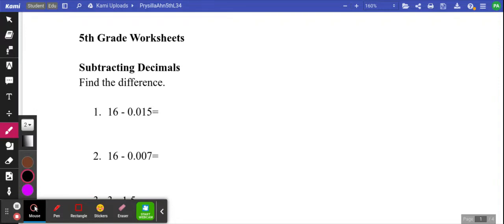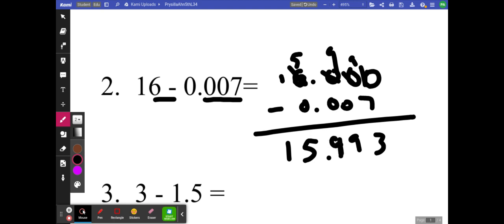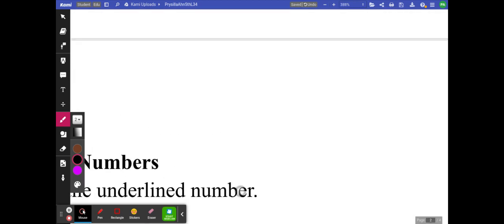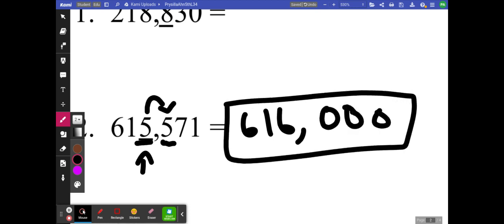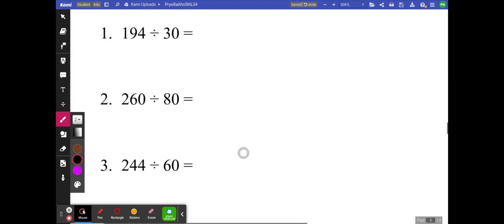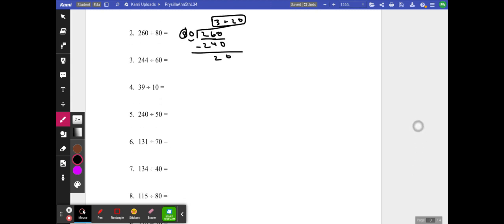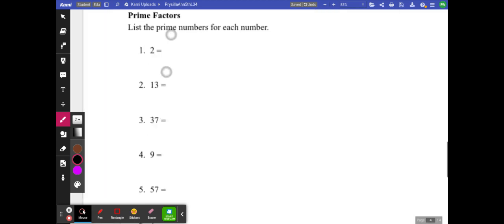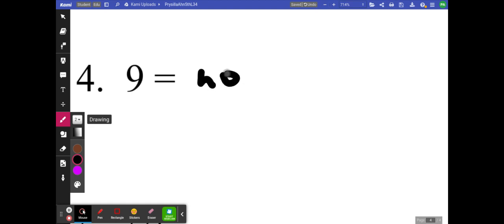5th Grade Math | Lesson 34 #5